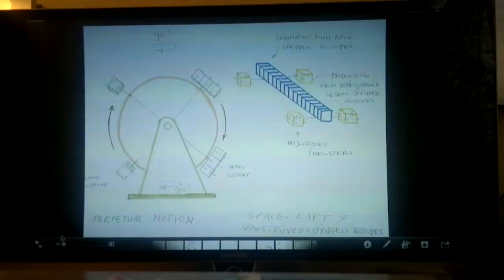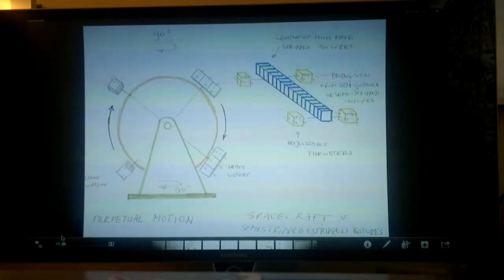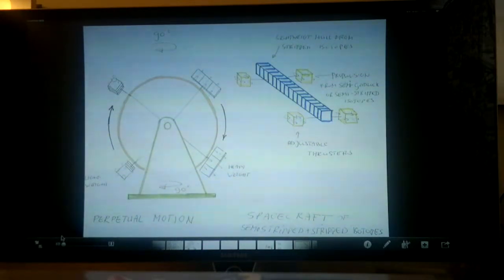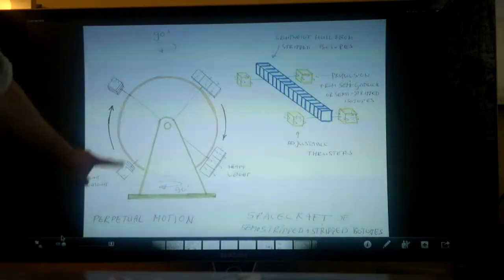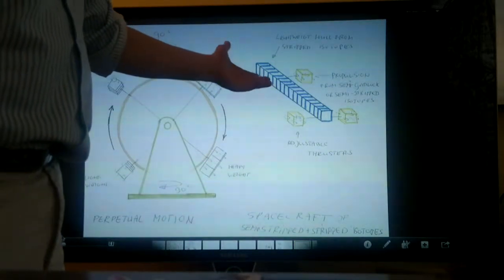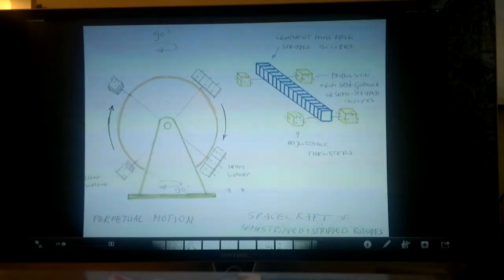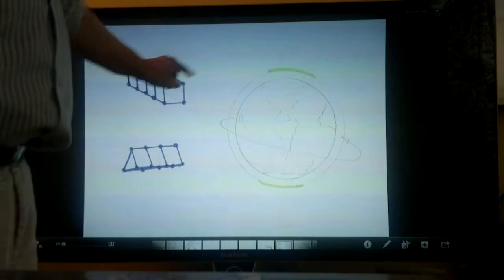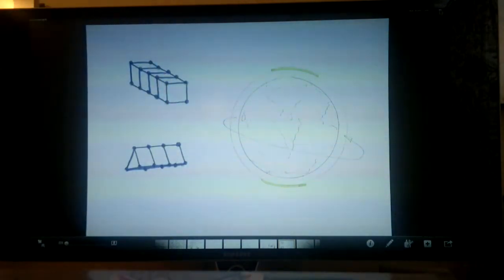SDR31 Stardrive & Perpetual Motion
STARDRIVE & PERPETUAL MOTION
A charged capacitor changes weight when its orientation changes (weight, not mass!). A capacitor is a stack of metal foil plates, individually isolated by plastic or paper sheets. The even plates are connected to one lead, the odd plates to another. Finally, they are rolled into a cylinder shape.
The atoms of magnetic materials like steel are aligned like in a fixed pattern. By charging we change neutrons into protons and vice versa.
Since protons interact differently than neutrons when exposed to gravitons, the mass of the capacitor depends on its orientation. By changing this orientation on bottom and top of a gravity wheel, you can create perpetual motion.

Another way is looking for isotopes with special properties (a crystal pattern with protons, neutrons, gridlocked or stripped nucleons all facing the same direction).

Semi-gravitational matter (gridlocked or stripped isotopes) hugs the atmosphere at the north and south pole because of the low centripetal forces over there. The next generation of aircraft will float on top of our atmosphere like ships on the sea.